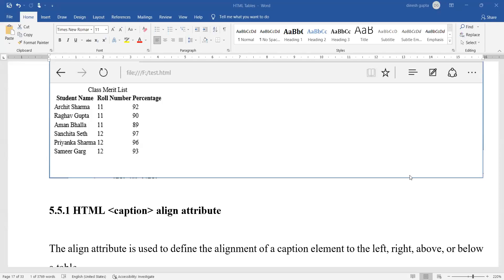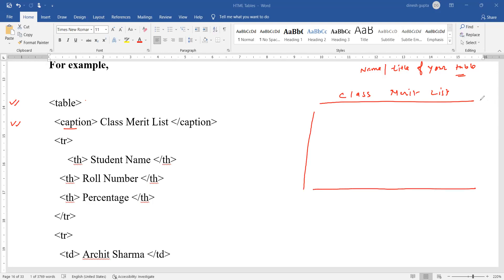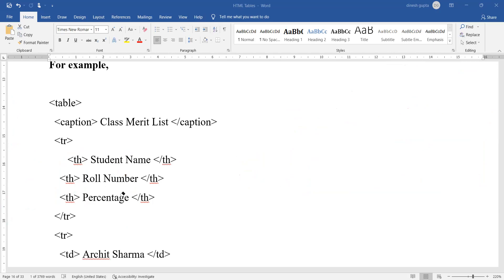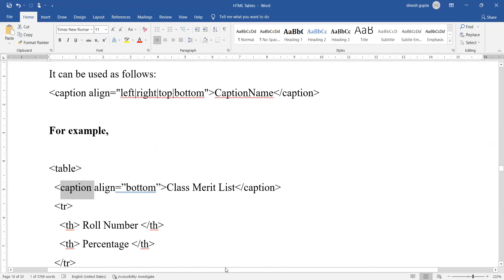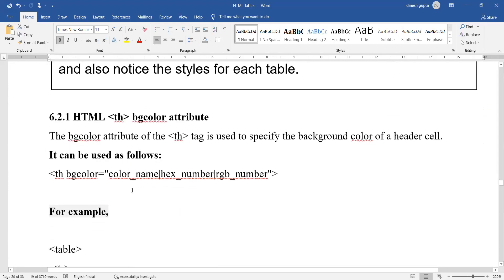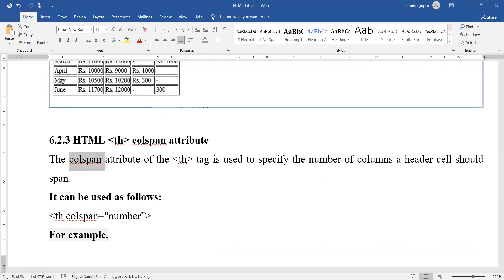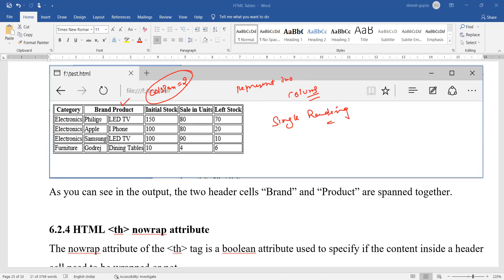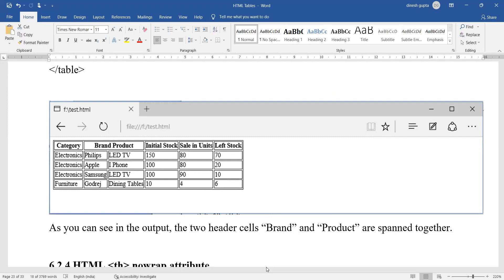HTML Tables 2